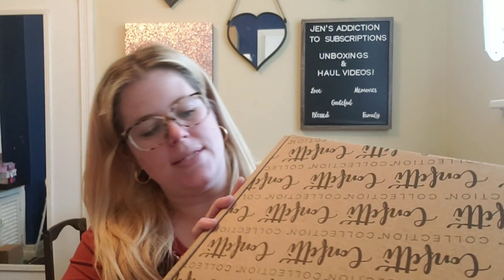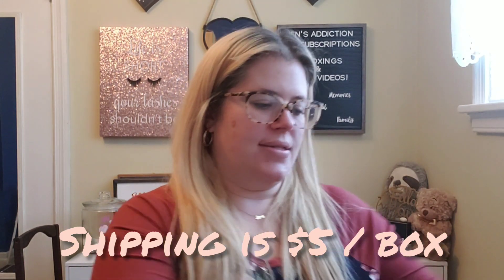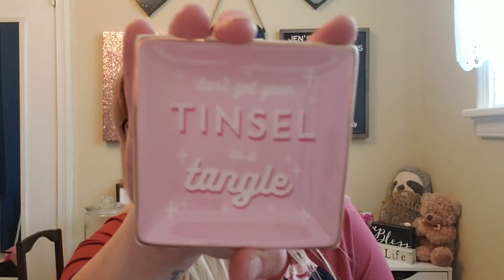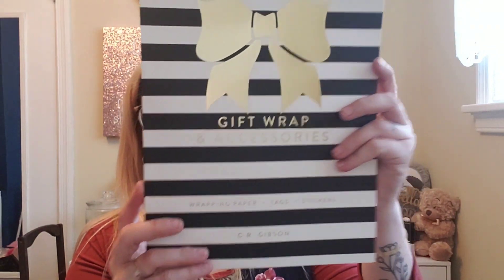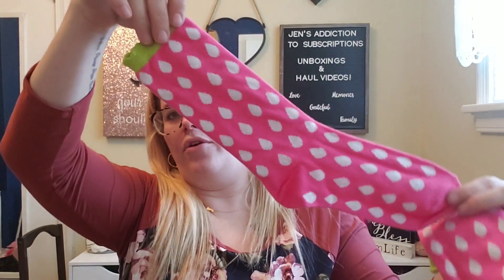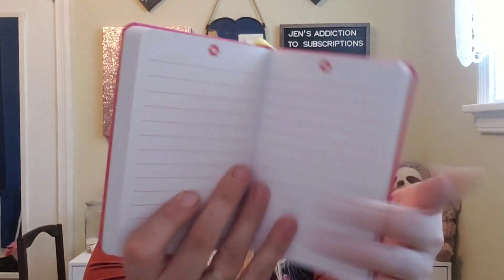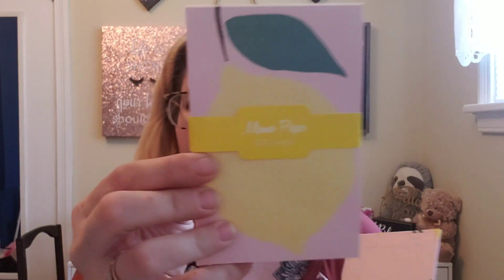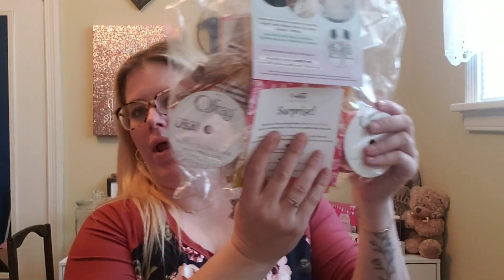*NEW* CONFETTI COLLECTION UNBOXING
This is the CONFETTI COLLECTION BOX!

It is $19.99 / bi-monthly.

Here at my channel I do all different kinds of unboxings.